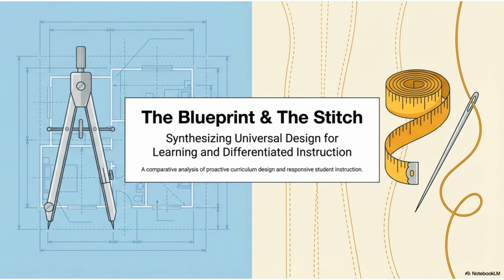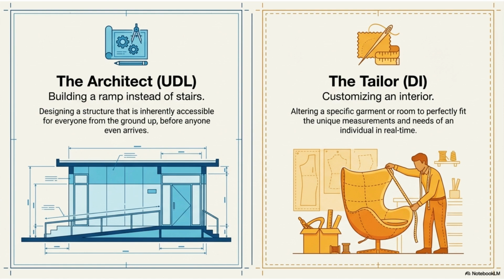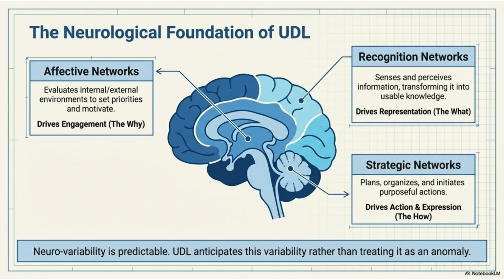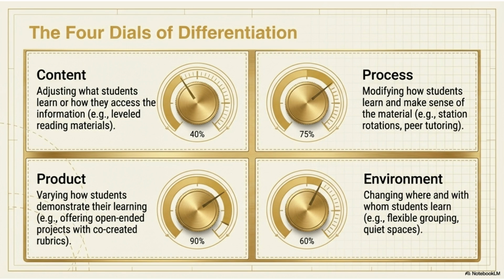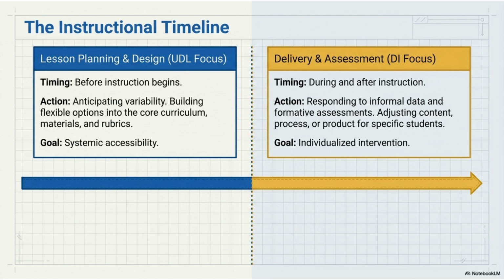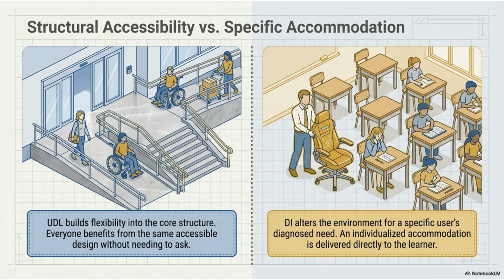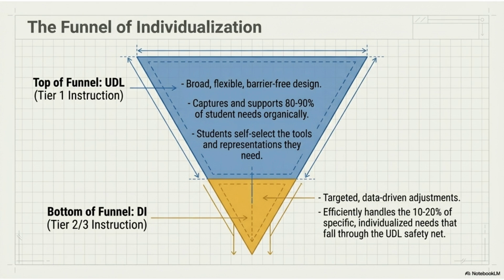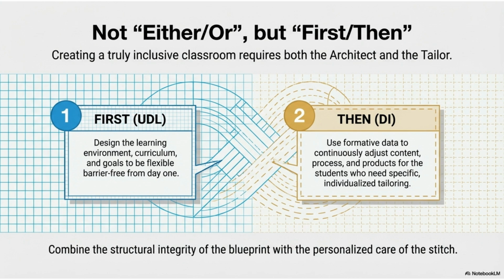Blueprint and Stitch UDL vs Differentiated Instruction Complementary Approaches to Inclusive Instr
Harmonize proactive design with responsive teaching! This guide breaks down how UDL and Differentiated Instruction work together as complementary pillars of inclusive education.

⏱️ Timestamps:
0:00 - Introduction: The Relationship Between UDL and DI
1:00 - Big Idea 1: Blueprint – Proactive Design with UDL
2:00 - Big Idea 2: Stitch – Responsive Teaching with Differentiation
2:45 - Big Idea 3: Combining Frameworks for Inclusive Instruction
3:15 - Conclusion: Practical Steps for Inclusive Lesson Planning

💡 How do you balance proactive UDL design with reactive differentiation in your daily planning?